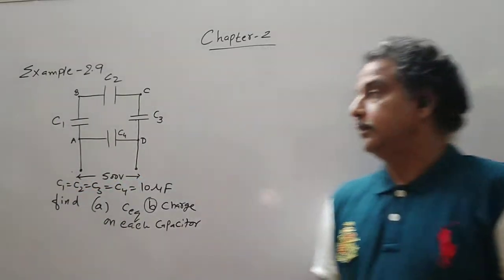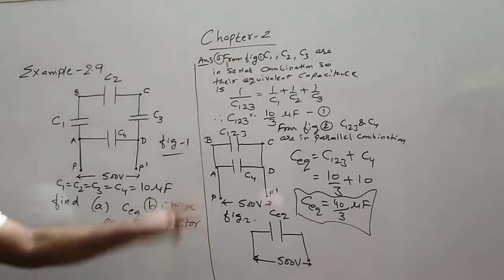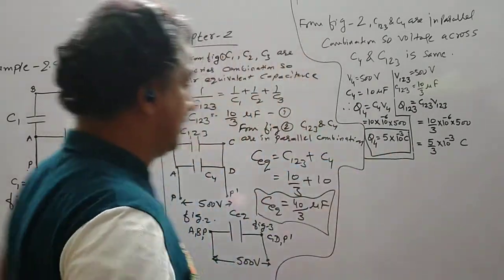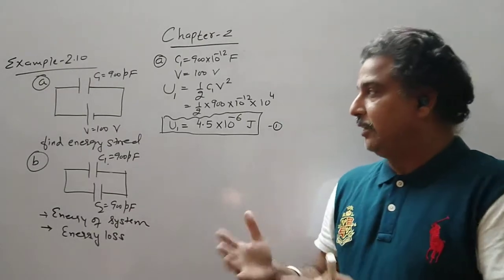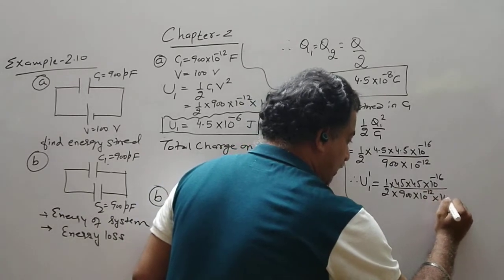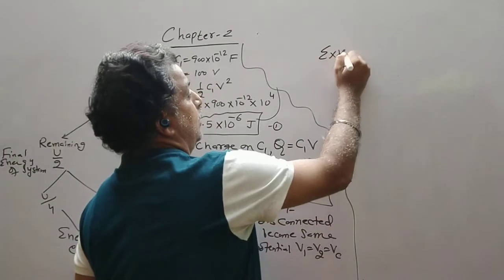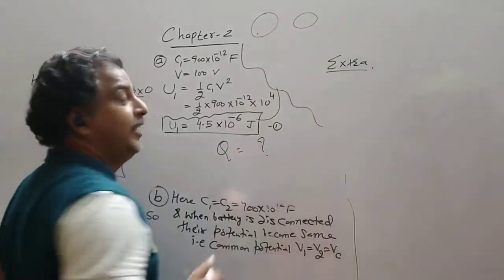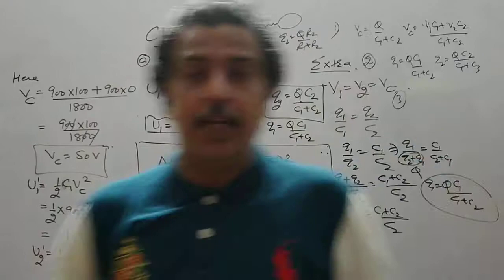Example 2.9 and 2.10 | Class 12 | Physics | Chapter -2 | Lec-18 | ANIL NARANG